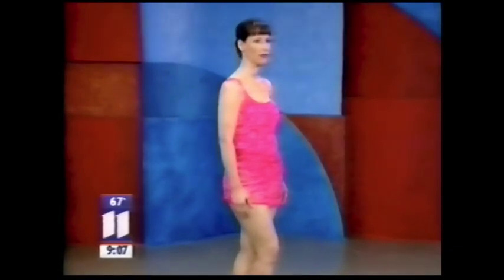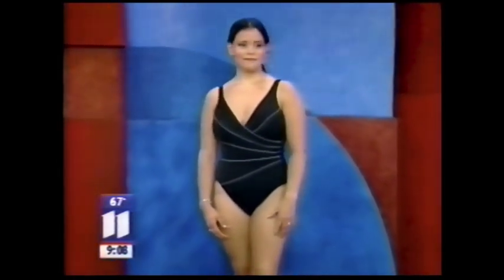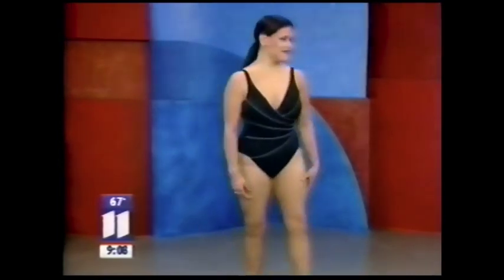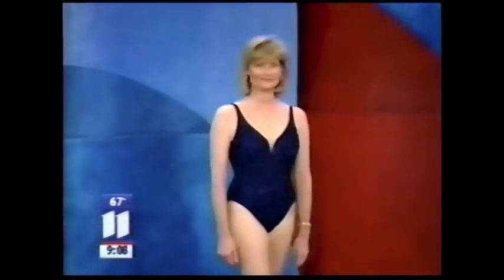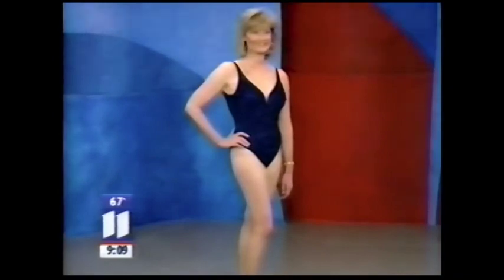Wardrobe Woman: Retro '90s Swimsuit Segment on KARE 11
My wigs: Victoria
With her distinctive eye for color, style, balance, and proportion, Joann Hopkins has enjoyed a career as a personal shopper, style consultant, eyewear buyer, artist, and interior decorator. She has worked alongside her son, Christopher Hopkins, The Makeover Guy, teaching "illusion dressing" since 1997.